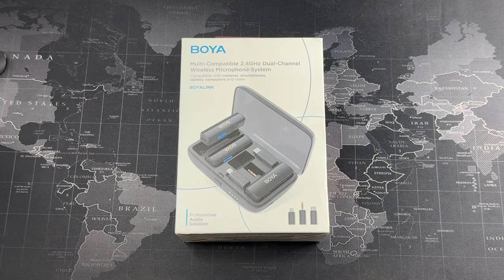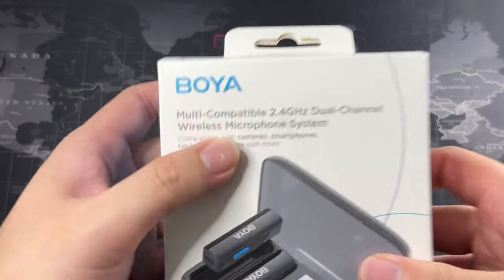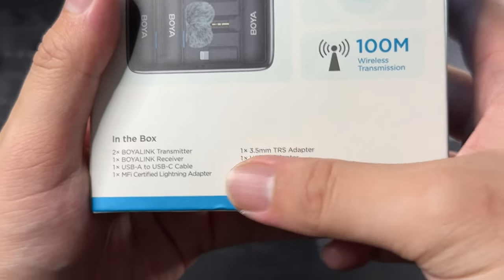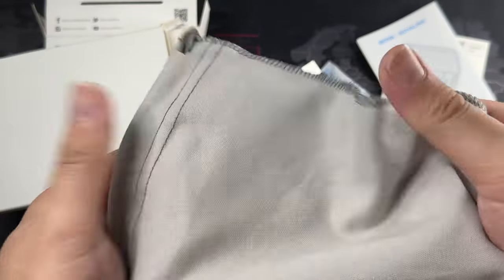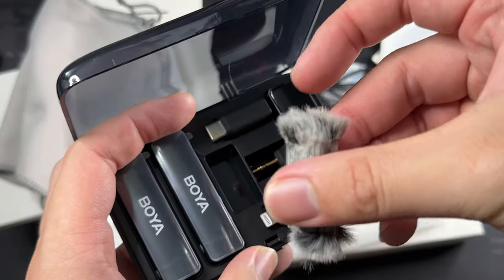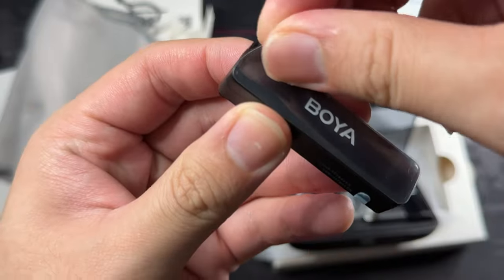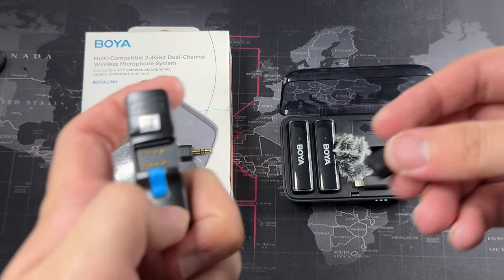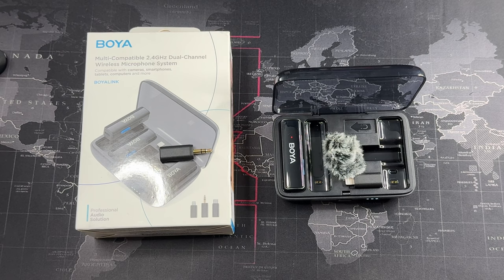BEST Wireless Mic For Content Creators: Boyalink Unboxing & Review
The best wireless mic that wont break the bank!

Follow Droid Tech on:
Instagram & Tiktok: @DTR
DTR Cars IG Page: @DTR_Cars

Fliming Gear:
Insta360 GO
Insta360 One RS 1-Inch
RODE VideoMicro
Zoom H1